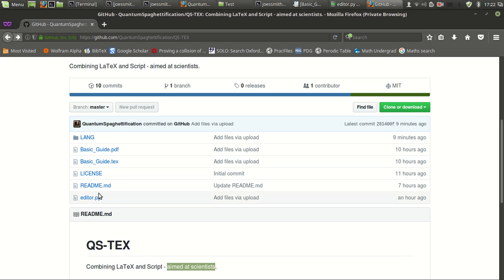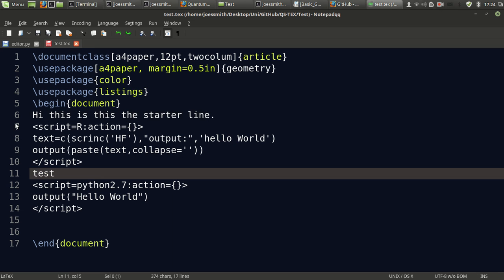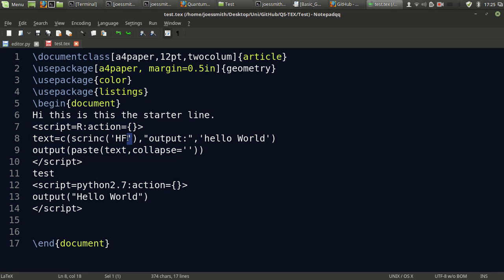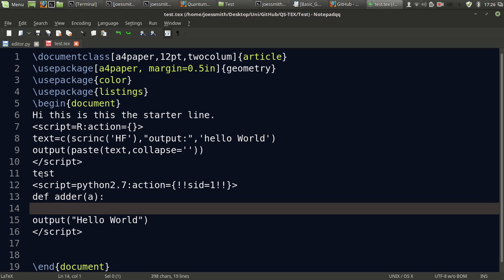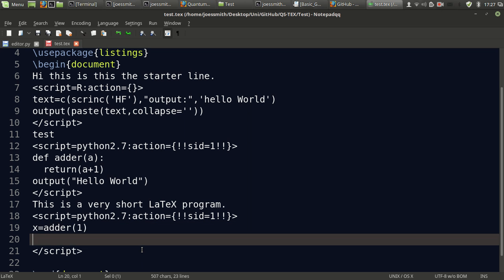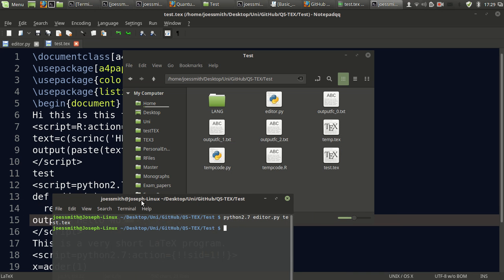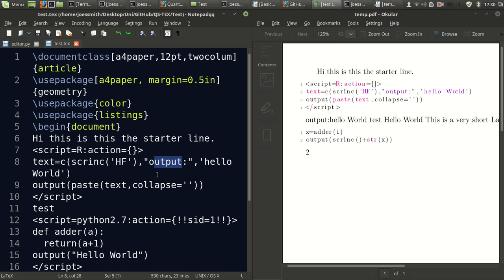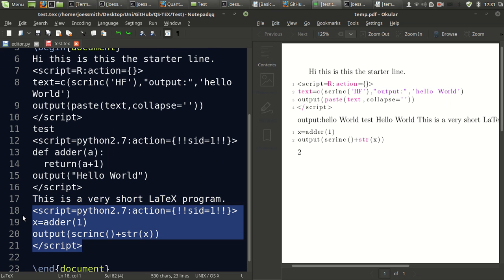QS TEX: Getting Started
Description and instructions of how to use QS-TEX.